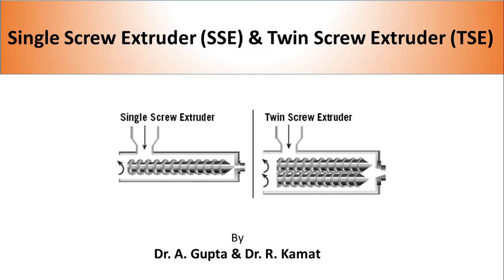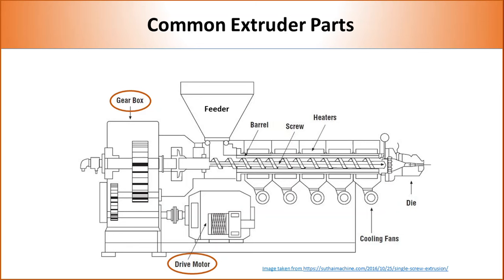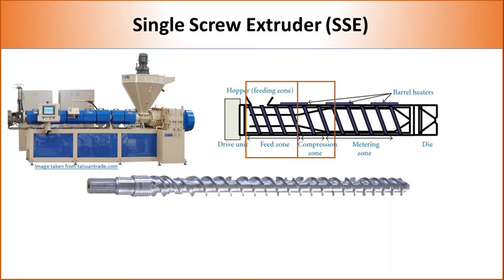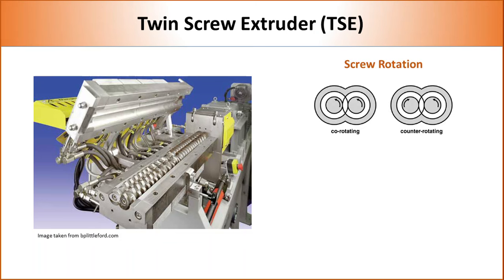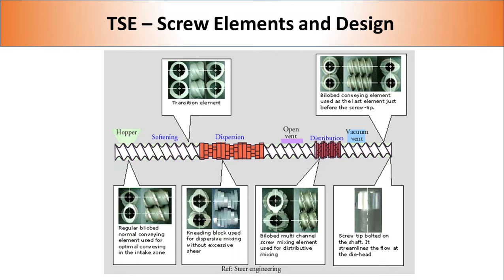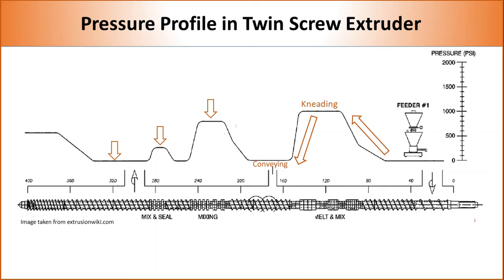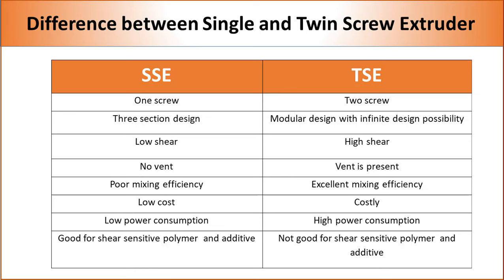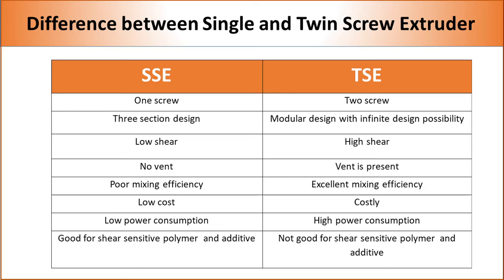Polymer Extrusion - Single Screw Extruder vs. Twin Screw Extruder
This video discusses difference between single and twin screw extruder. Role of different parts of screw and equipment.
Reference book : Polymer Extrusion by Chris Rauwendaal